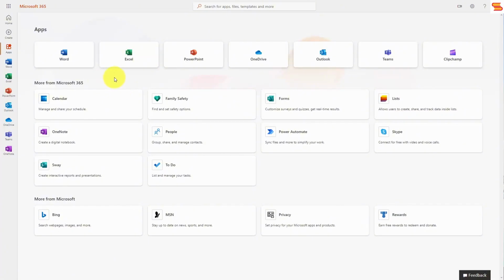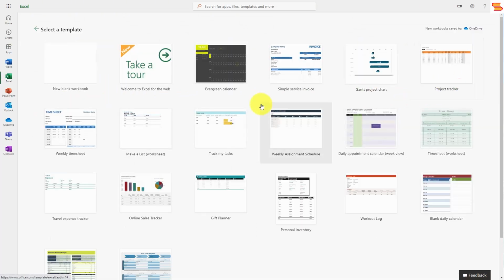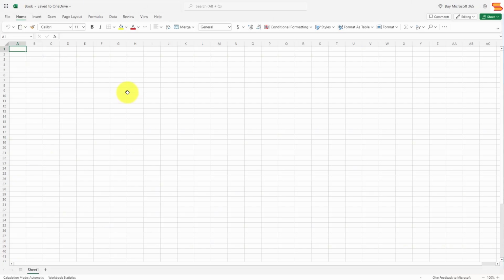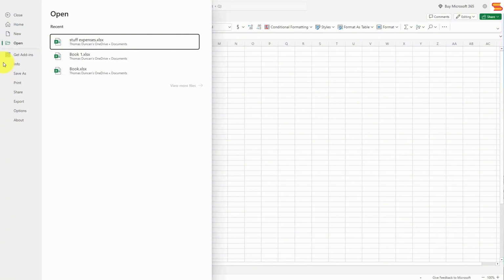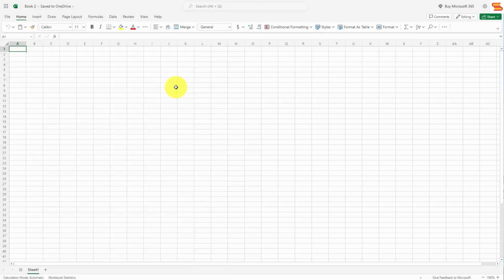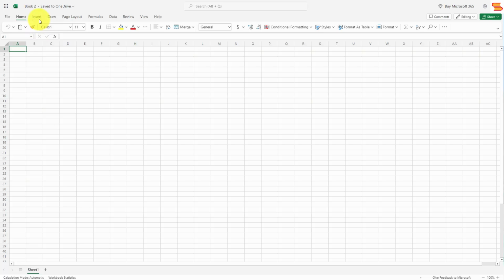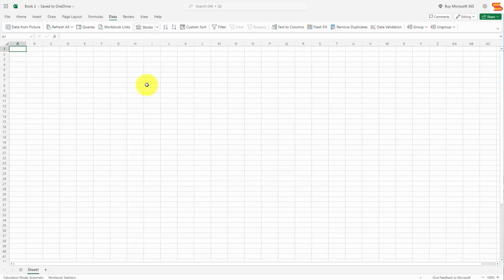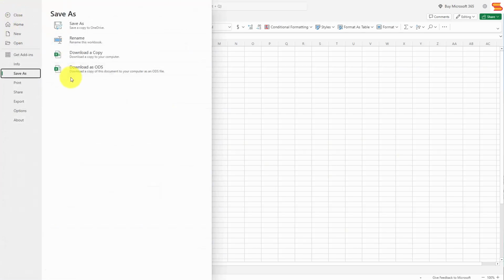Microsoft Excel Full Tutorial: Spreadsheets, Formulas & Data Analysis | Lesson 11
📊 Want to master Excel? This step-by-step tutorial covers everything from basic spreadsheet functions to advanced data analysis techniques.

What You’ll Learn:

✅ Excel Basics: Cells, Rows, Columns & Formatting
✅ How to Use Formulas & Functions (SUM, IF, VLOOKUP, etc.)
✅ Creating Charts & Graphs for Data Visualization
✅ Excel Shortcuts & Productivity Hacks

📈 Boost your spreadsheet skills & work smarter with Excel!